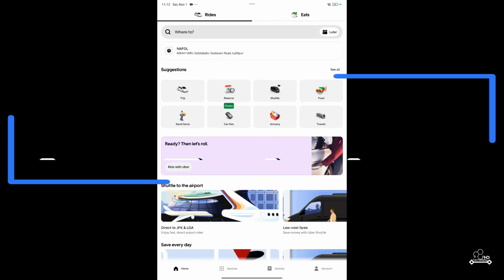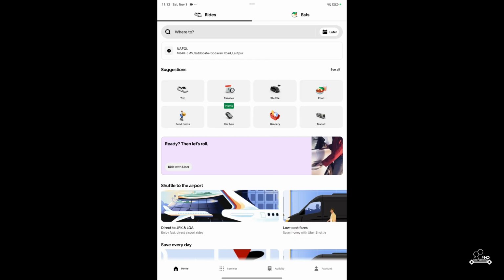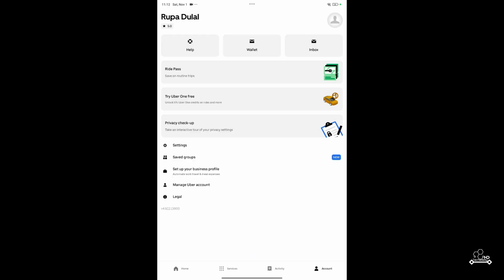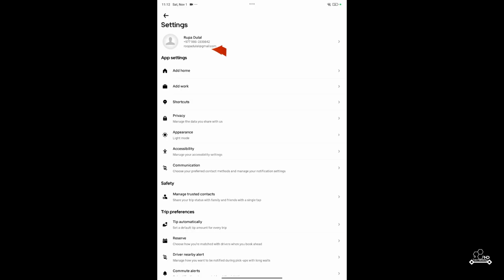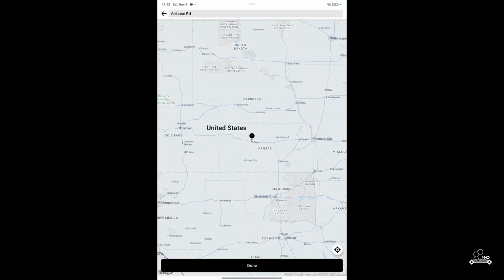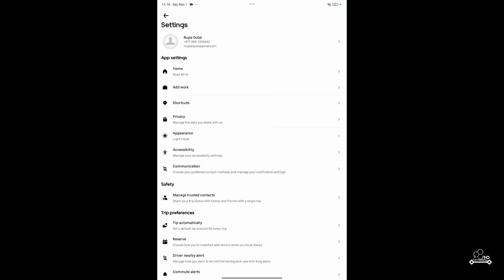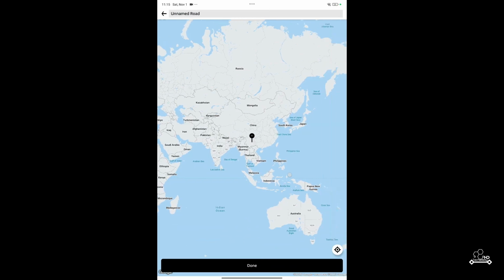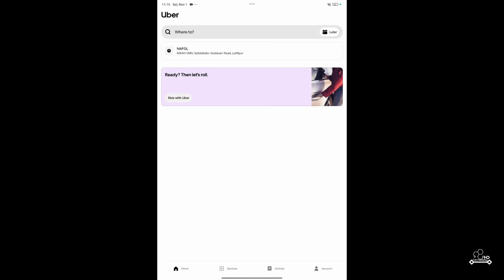How to Change Your Address in Uber App (Tablet) – Step by Step Tutorial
In this tutorial, I’ll show you how to change your address in the Uber app on tablets quickly and easily. Whether you want to update your home, work, or favorite pickup location, this guide covers every step in a beginner-friendly way.